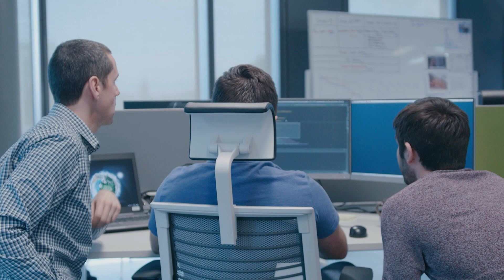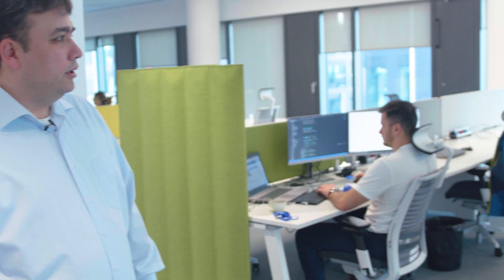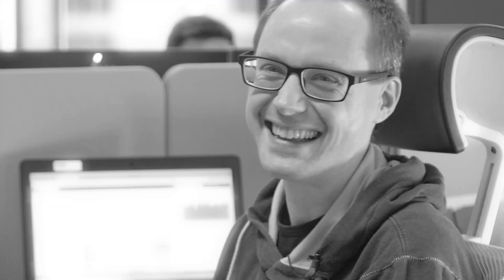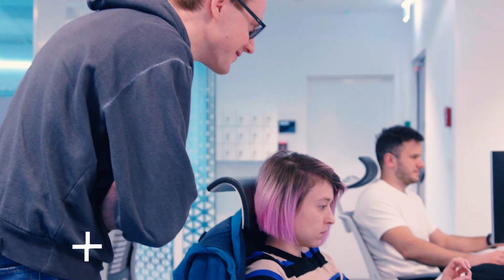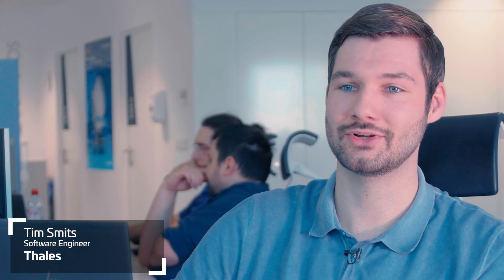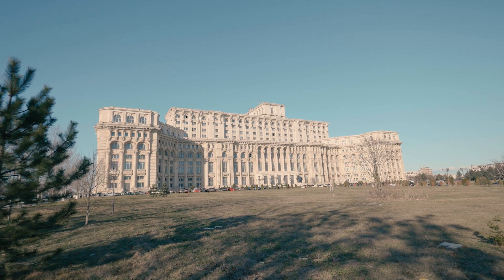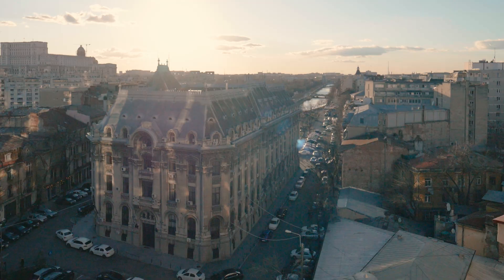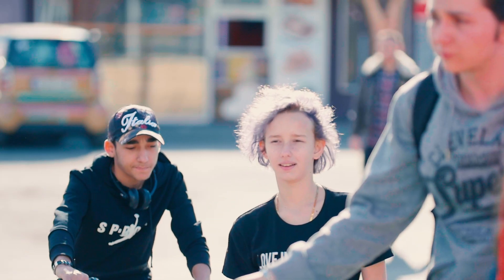Thales Engineering Competence Centre Romania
The ECC will deliver a first class Thales engineering capability in Romania thanks to the existing ecosystem of skilled engineers and the agile environment that Bucharest has to offer. Both the needs of the local market and export markets will be catered for, meaning those who join Thales will have the opportunity of working on diverse projects with a high level of complexity, innovating in all the different markets we are present in.